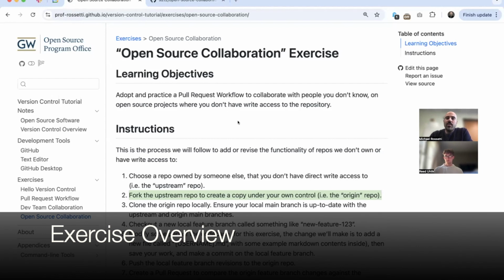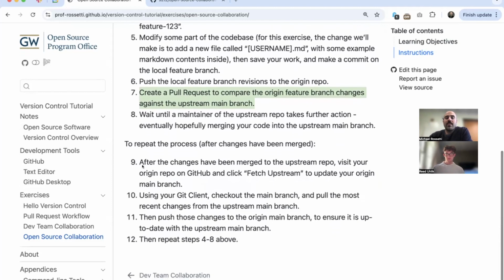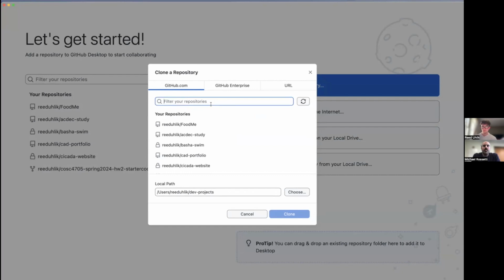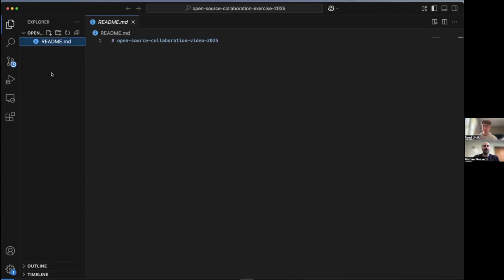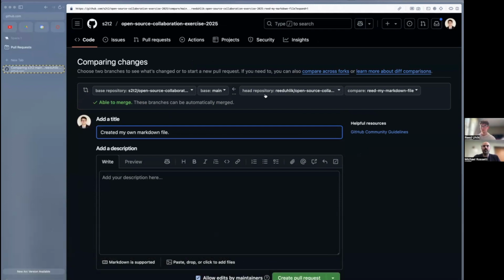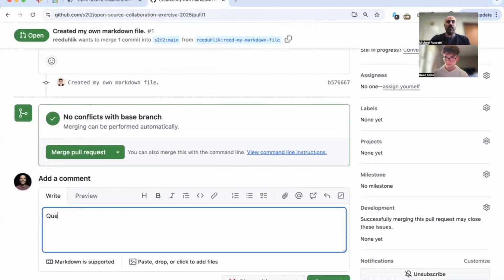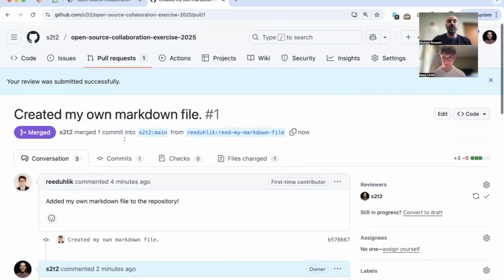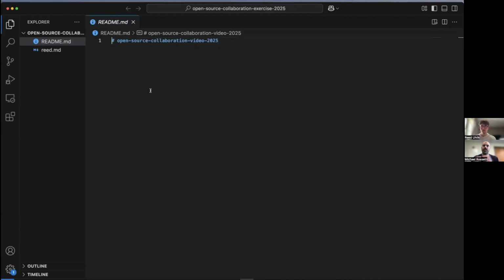Open Source Collaboration | Version Control Tutorial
Collaborate with people you don’t know, on open source projects where you don’t have write access to the repository. Practice using Git and GitHub for version control.